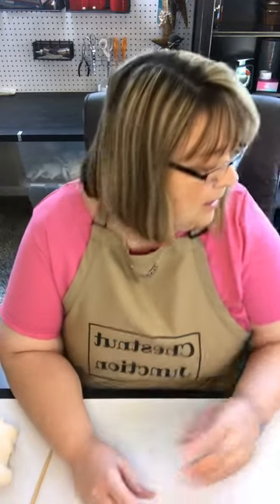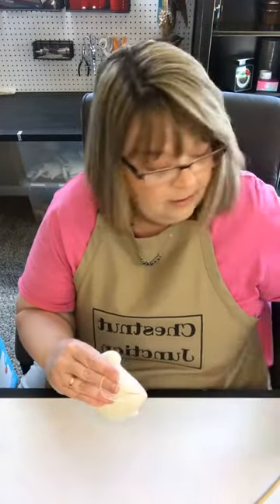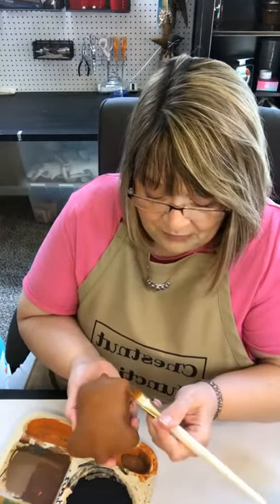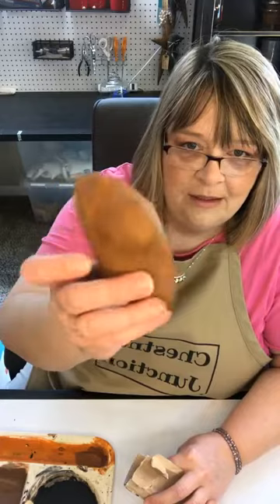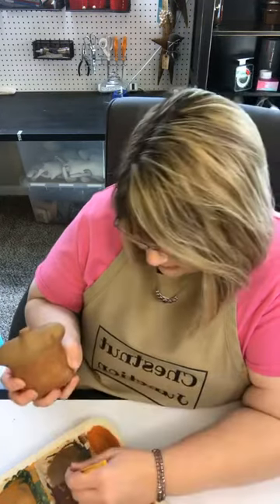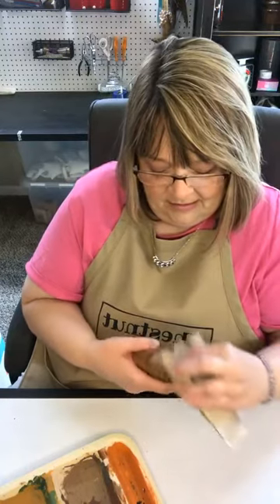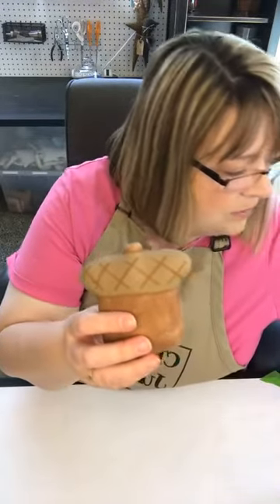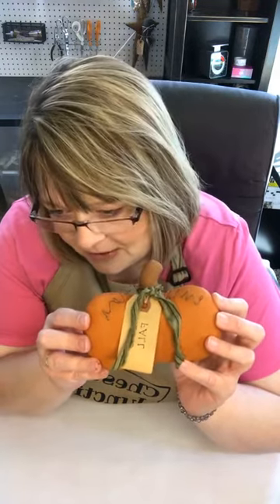Chestnut Junction Acorn Blanks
A video featuring our primitive acorn blanks and idea on how to finish them for great primitive crafts!